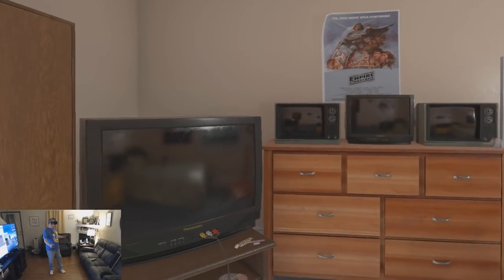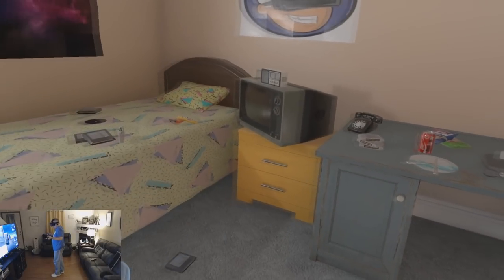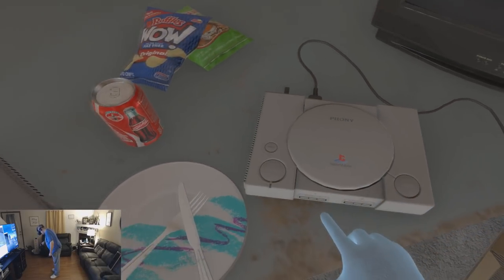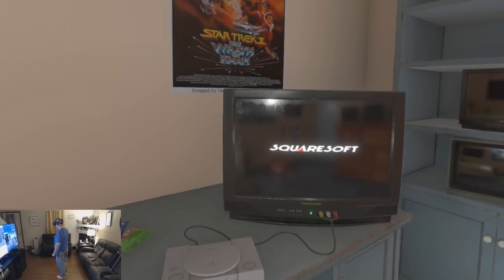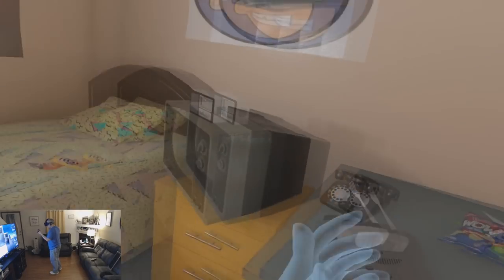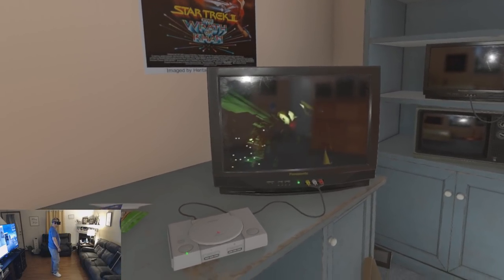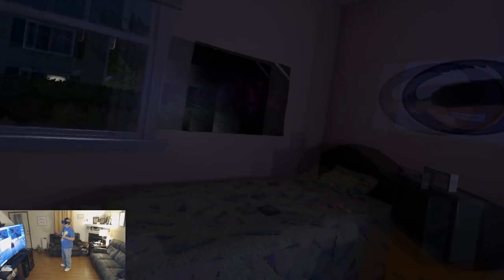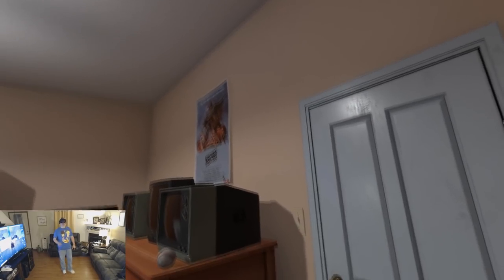Chillin In My Virtual Bedroom Playing Retro Games Using EmuVR Is Awesome!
So it seems like I have been waiting for EmuVR to release forever because for several years now the developer has been teasing the VR community with images and short videos on YouTube of the apps progress. Well recently it was finally released into beta and I have to say I absolutely love it!

At the core Emuvr is a very painstakingly detailed VR environment that allows users to play games on many of the old school consoles. The game features extremely detailed versions of the Playstation, N64, SNES and NES systems and all of them worked flawlessly in the last couple of days while playing with this beta. There is also some customization that can be done which allows for the changing of the posters on the walls, bed sheets, pillow and wallpaper in the room as well as playback of videos and music. I have to say... It was awesome to load up old episodes of Battlestar Galactica and Buck Rodgers while siting on the floor of this room watching them on an old 80's style TV again!

Aside from the obvious retro gameplay aspects of this beta, I have to also give mention to just how cool the room you are playing in actual is! The developer definitely poured some love into this creation and it shows in every little minute detail the players can see such as smudges and reflections on the TV screens, as well as a working day night cycle that actually sets to the users system time. All of these little details have actually brought me to moments of presence while hanging out in this room and for me that is a rare gem these days!

There are many other features planned for EmuVR so if you are like me and love the retro stuff or just appreciate nicely detailed environments in VR then I highly suggest going and grabbing a copy of this beta... I can't recommend this one enough! []-)

PC #1 Specs:
I7 7700K
GTX 1070
16GB 3200mhz Ripjaws

PC#2 Specs:
i54670K
GTX 980ti
16gb Ripjaws X